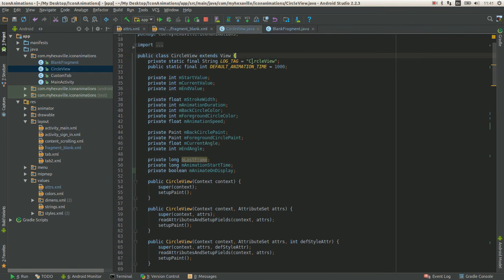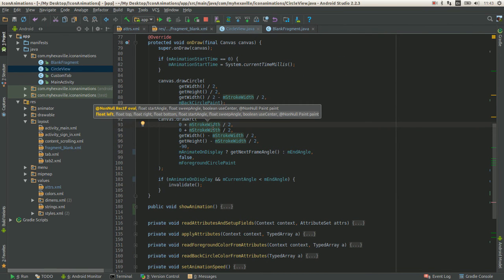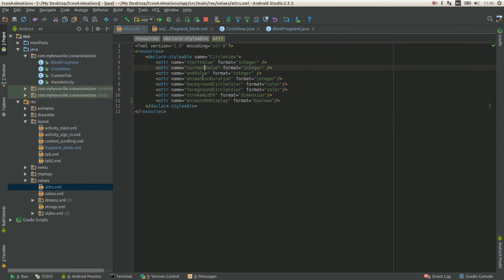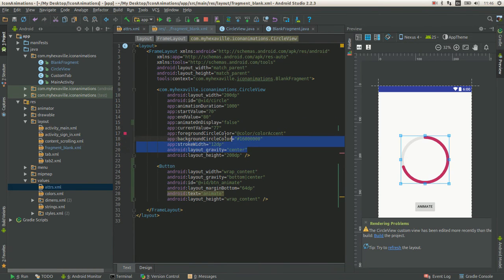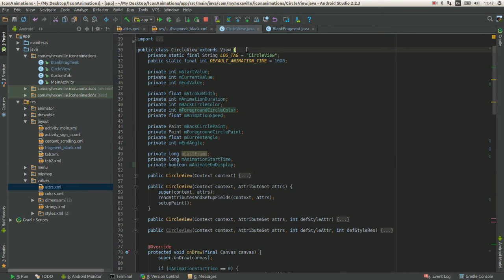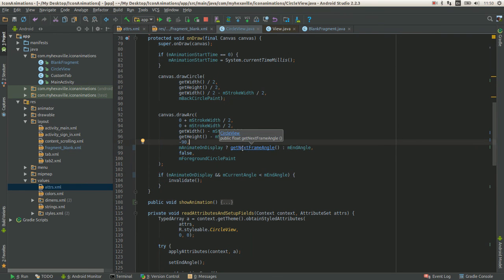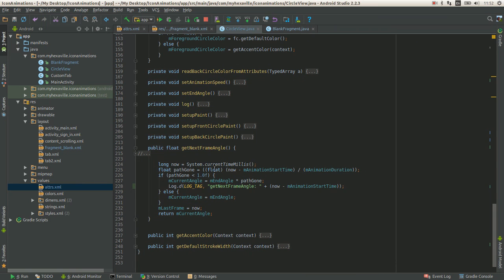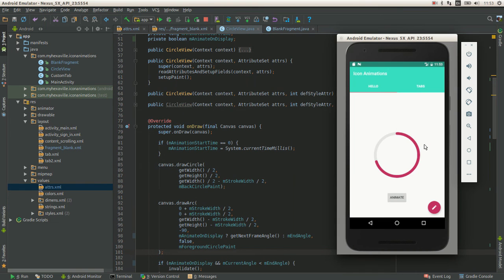Android Animating Custom View pt 1